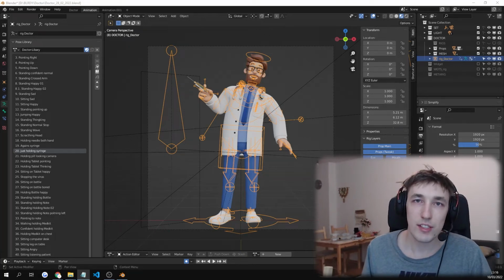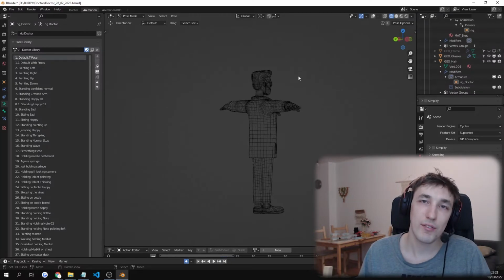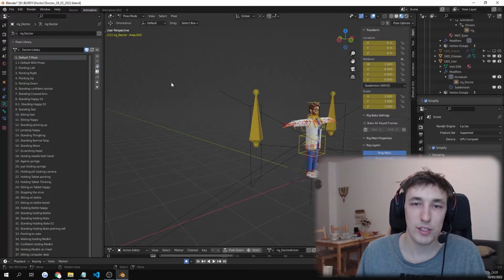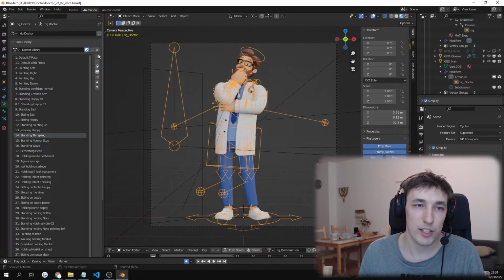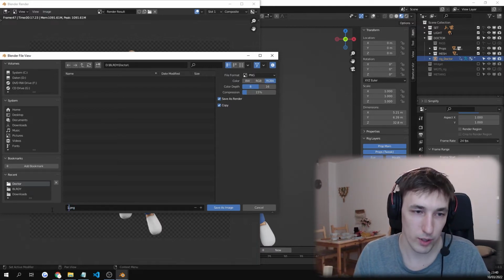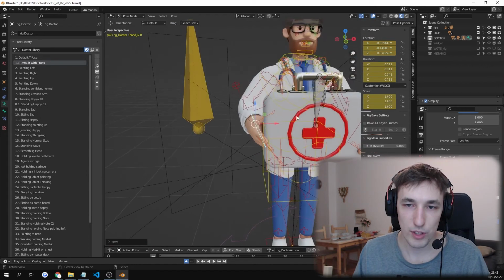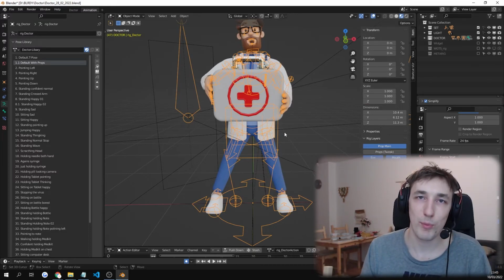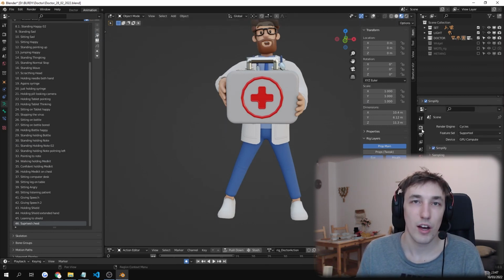Blender - 3D Character Illustration Doctor (UI Kit Library Tutorial)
In this tutorial, I will show you whats inside and how to use the Doctor character in the theme of Doctor / Medicine / Health. Great for 3D Character Illustrations.

The file includes the png images,fbx and the .blend file with all the assets.

Chapters

Quick Summary - 0:00
Overview - 01:30
Blender Version - 01:51
Checking out the rigs - 02:24
Changing poses - 03:58
Exporting render - 05:21
Creating custom poses - 06:15
Saving custom poses - 09:07
Finale - 10:50

For more visit BLRDY.COM